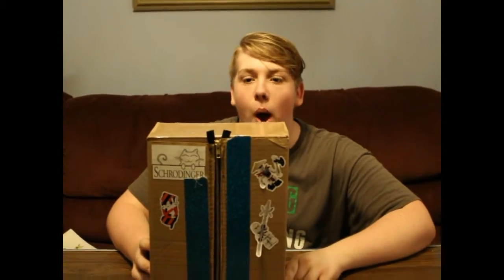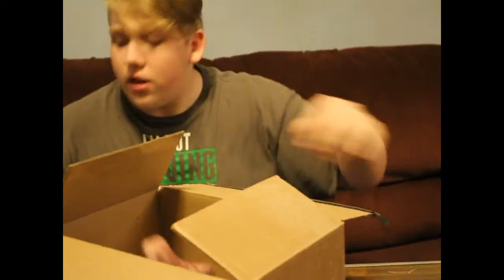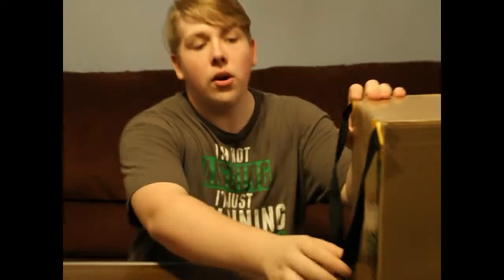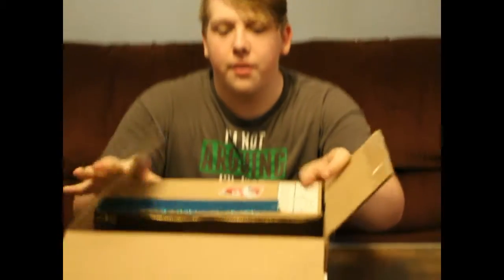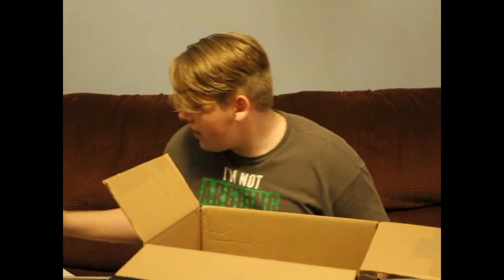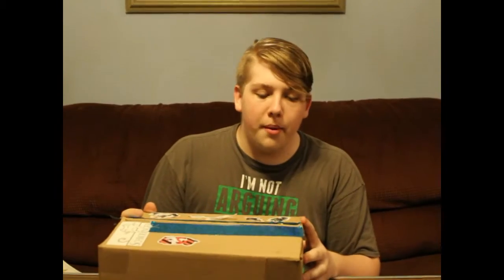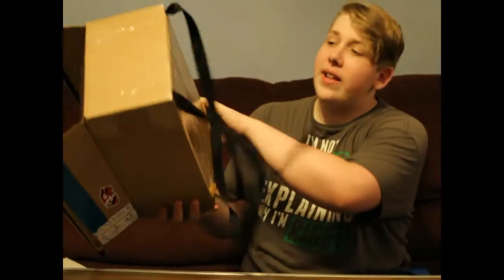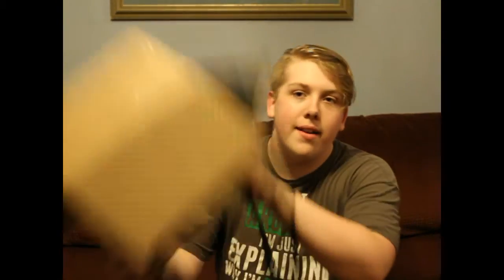Shrodinger Box Bag Review!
If you liked this episode give it a like and share it with your friends, comment below what your favorite part was, follow us on twitter, google+, instagram, and like our facebook page! All the links are down below, check out our imdb page for new insights on the show as well as an in depth episode guide, and subscribe to the channel for more Really Random Rants!

Really Random Rants Starring Victoria, Timothy, & Alex! We are a channel for facts, rants, craziness, challenges, skype calls  with celebs, nerds, food, and more... We're a channel that answers every single comment, on every single one of our videos. Our episodes come out every Monday, Wednesday, and Friday at 3:30pm (EST)!
Season 3 is currently in progress with more craziness, more nerdiness (If that's not a word, it is now) more challenges, weird games, and more Really Random Rants!

Owned By Boom Productions